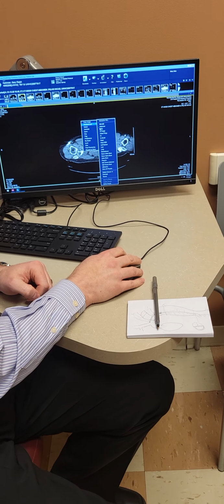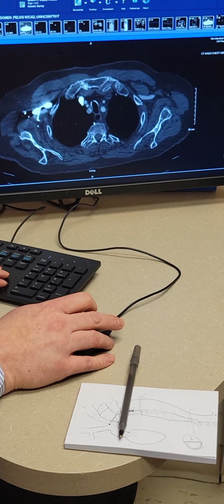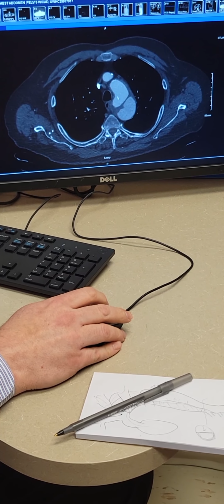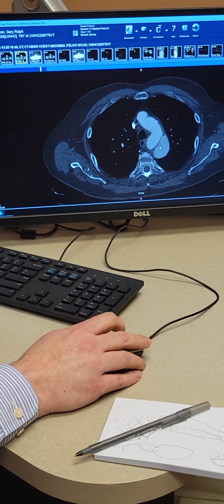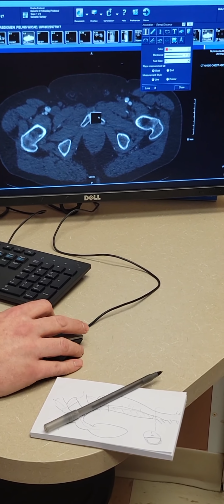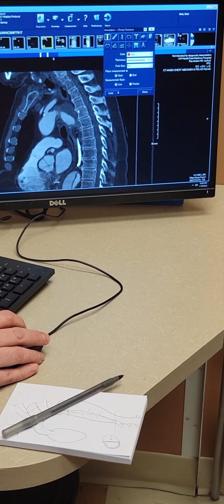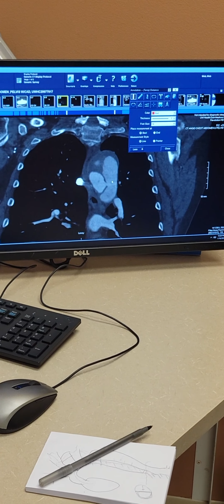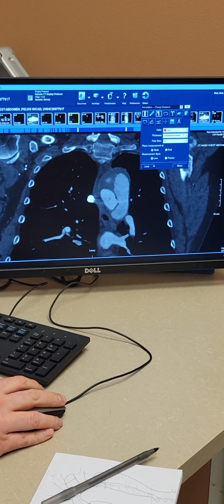January 16, 2025